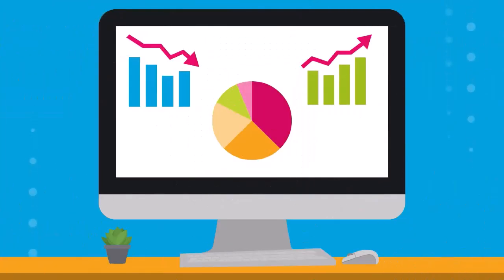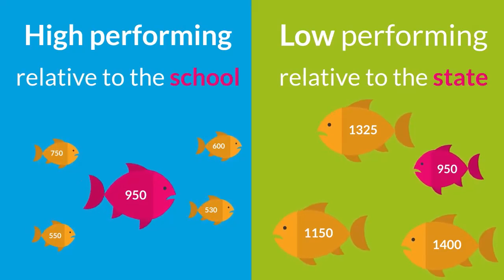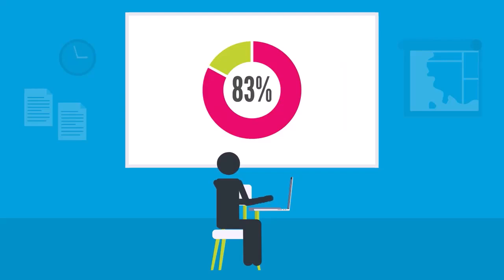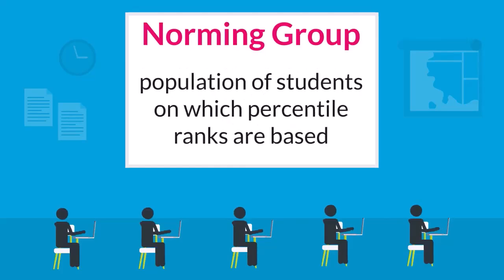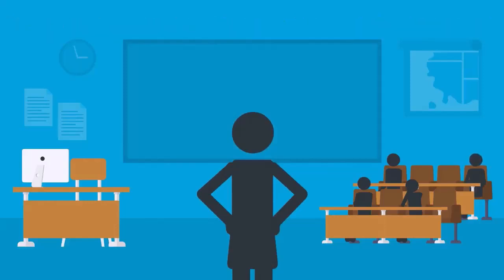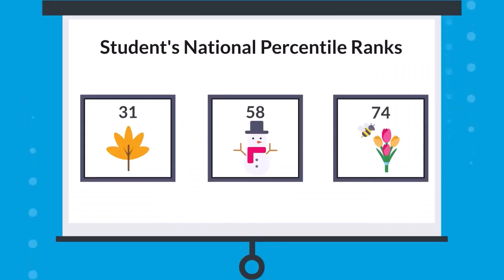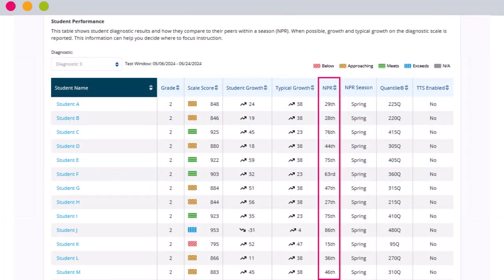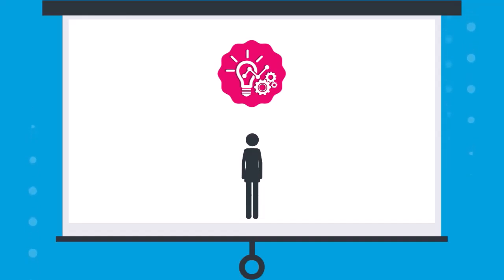Unpacking National Percentile Ranks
In this video, we're answering what, how, and why national percentile ranks are reported in Exact Path. Let our top-notch research team of psychometricians, former educators, and subject matter experts be your guide.